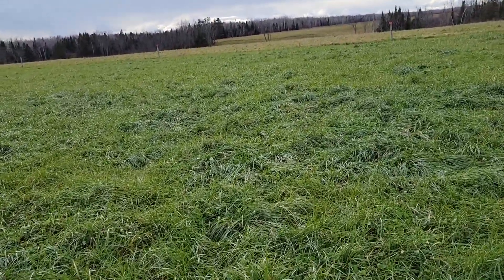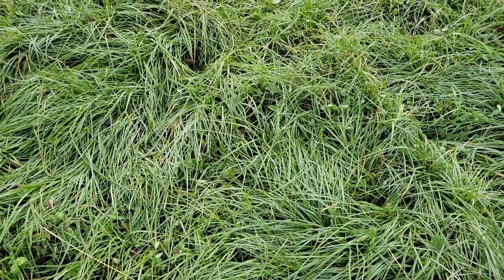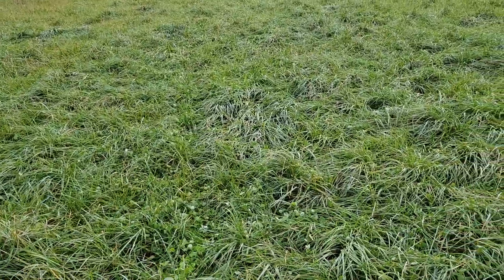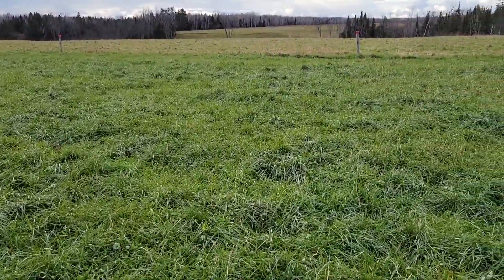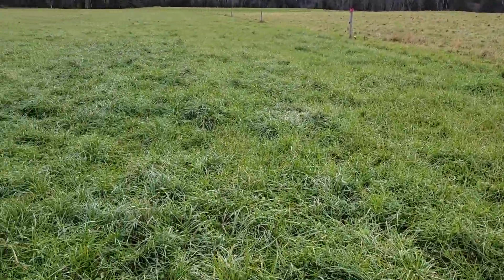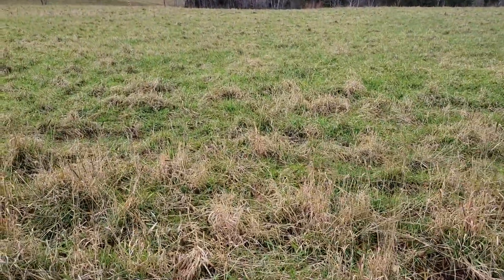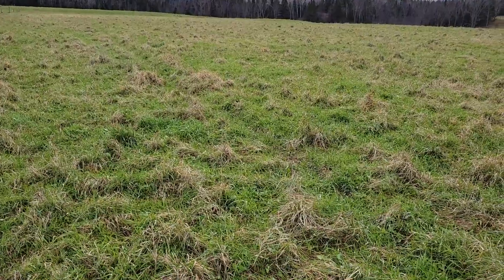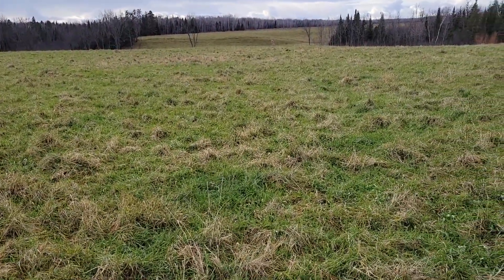Fall Pasture Evaluation - Upper Peninsula - Michigan (alfalfa, red clover, ryegrass, meadow fescue)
Fall pasture evaluation of alfalfa, red clover, ryegrass, and meadow fescue pasture vs. native pasture. How much residue should be left? Advantages of leaving some residue behind.